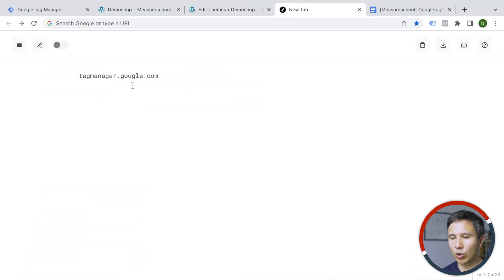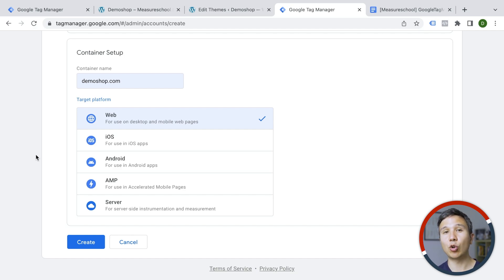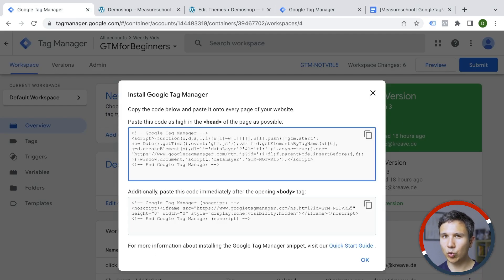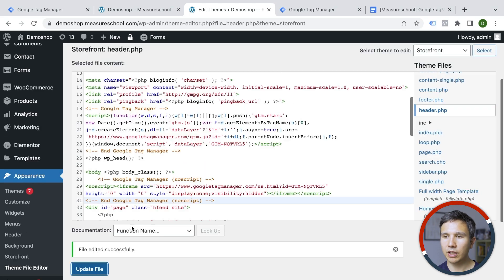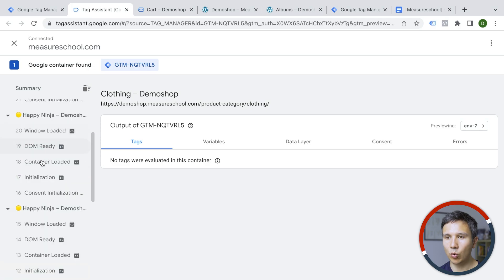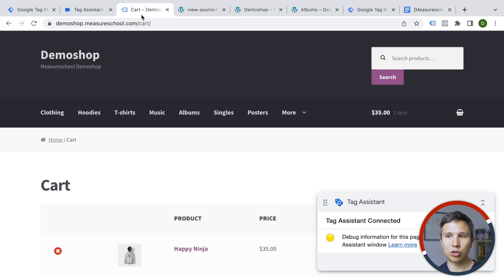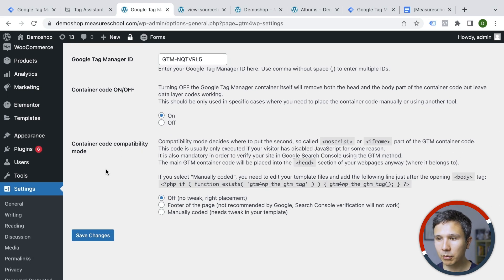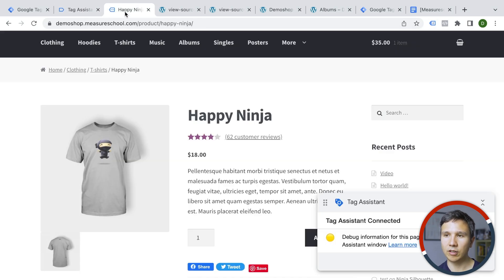How to Install GTM in Your Website (Lesson 2)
Installing Google Tag Manager on your website can be done with the help of plugins, through the direct CMS integration, or by simply adding a piece of code on your website. Knowing which one is the right one for you is important since it can make it or break it. This is why Julian has created this video in which he is going to show us how to correctly install it while giving us some extra tips about GTM.

Google Tag Manager is an efficient tool that can help you add and manage code snippets on your website. You can place the GTM code once on all pages of your website and then simply use the GTM interface to add and update tracking codes without editing the source code.

👍  FOLLOW US 👍

OUTLINE:

00:00 - Introduction
00:13 - How to Install Google Tag Manager
02:06 - Adding GTM Codes
04:02 - Installing GTM on a WordPress Website
05:15 - Checking GTM Installation
08:48 - Install GTM With a Plugin
11:58 - More GTM Information